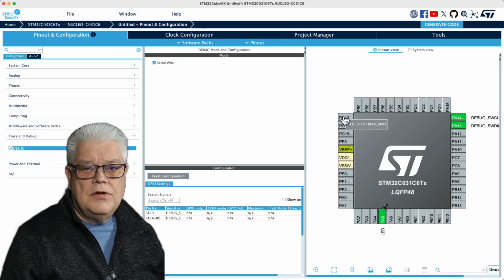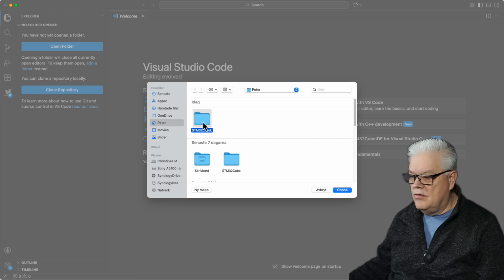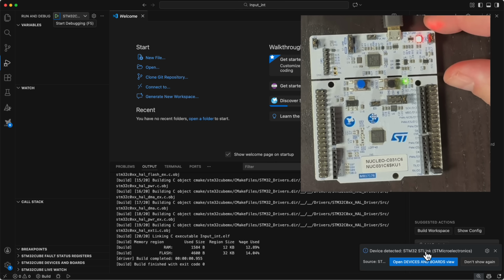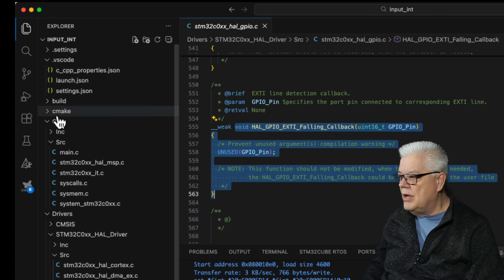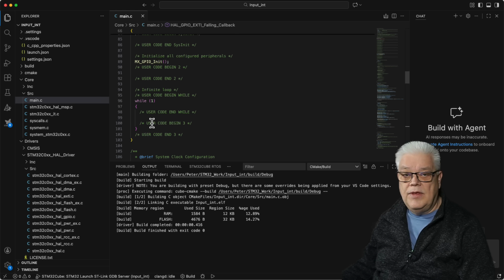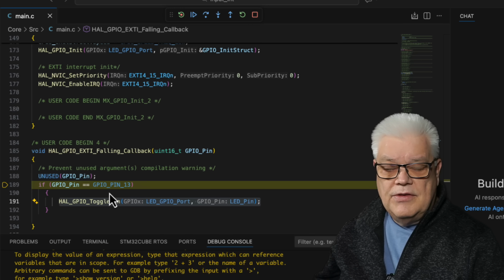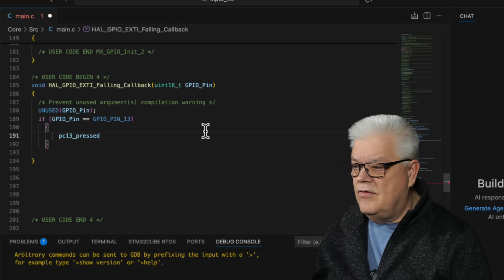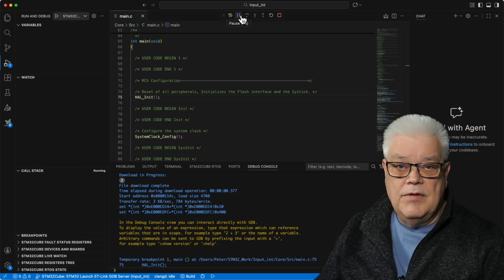STM32 Callbacks: Where Most Developers Go Wrong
Master STM32 Interrupts without Crashing Your Board!
In Part 4 of our STM32 Beginner Series, we're ditching the "polling" method and leveling up to Interrupts! If you've ever wondered how to make your button presses responsive without freezing your main loop, this tutorial is exactly what you need. We’ll walk through CubeMX setup and show you the right way to handle callbacks so your code stays fast and clean.
In this video, you will learn:
CubeMX Setup: How to configure GPIO inputs as External Interrupts (EXTI) in seconds.
Callback Magic: Where to find the callback functions in the code (and where to put them!).
The Golden Rule: Why we only set "flags" inside interrupts to keep our main loop running smoothly.
Live Demo: testing it all on a Nucleo board (works with any STM32!).
Resources & Links:
Hardware used: Nucleo-C031C6 (Compatible with any STM32 Eval board)